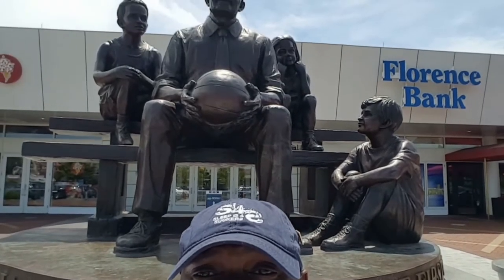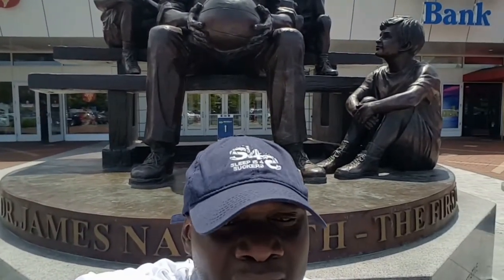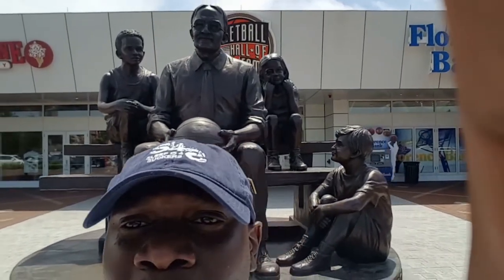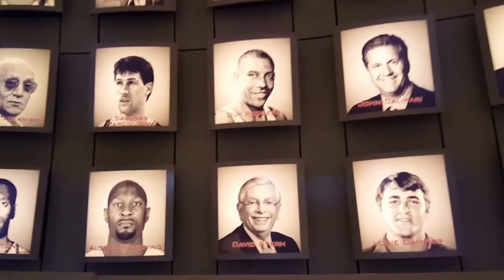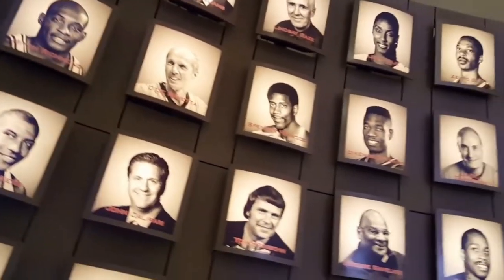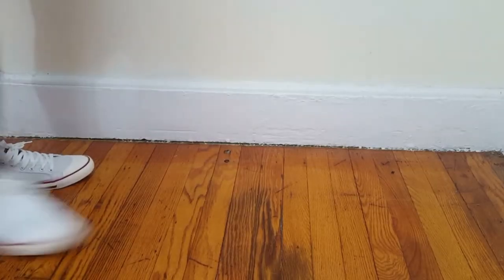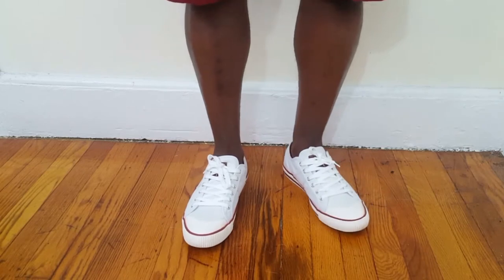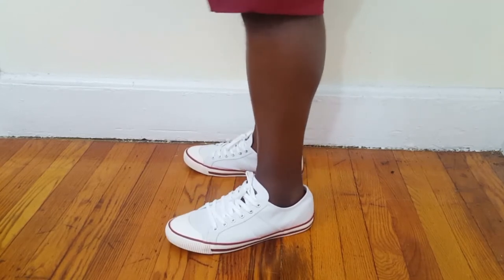Hall of Fame Worthy | Colchester Shoes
Harry Lew. Does that name ring a bell? Little is known about this pioneer in basketball, here is his story and the shoes made in honor of him.